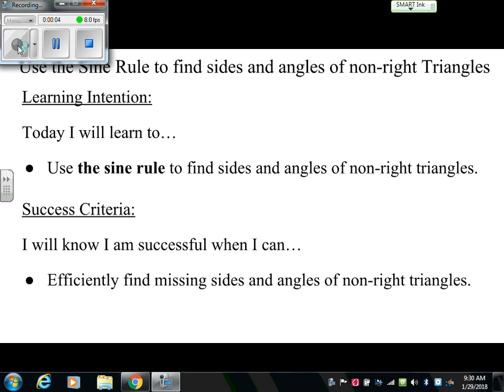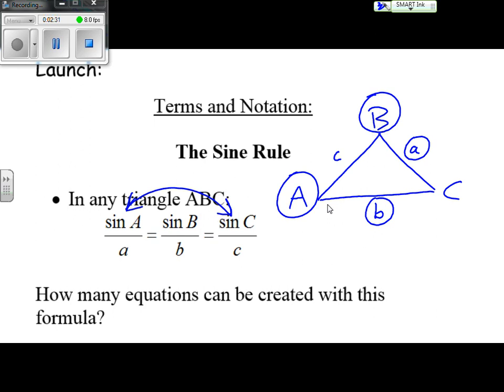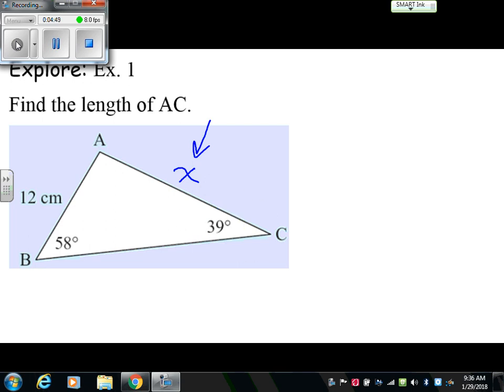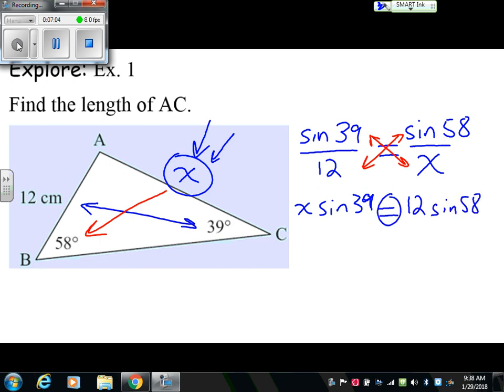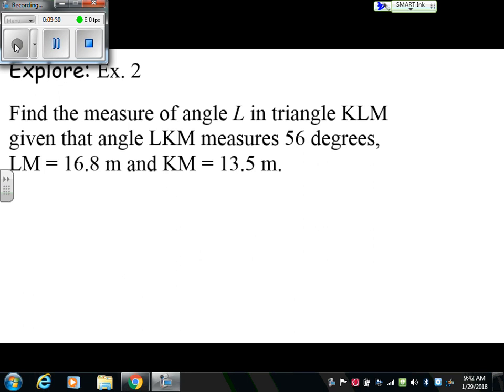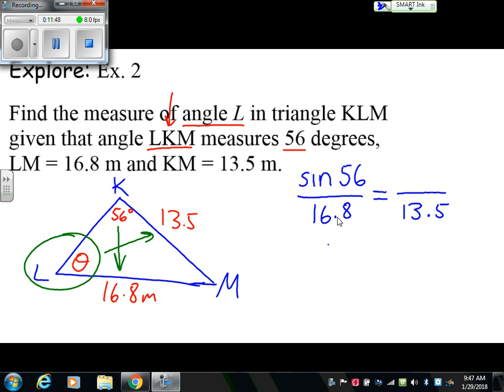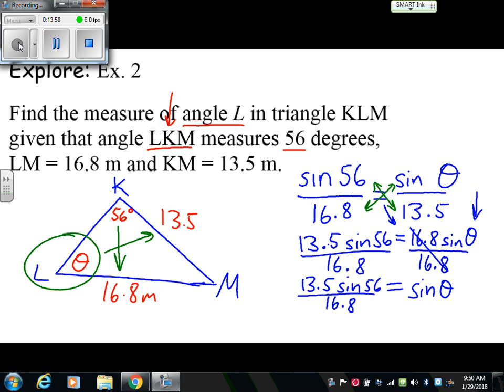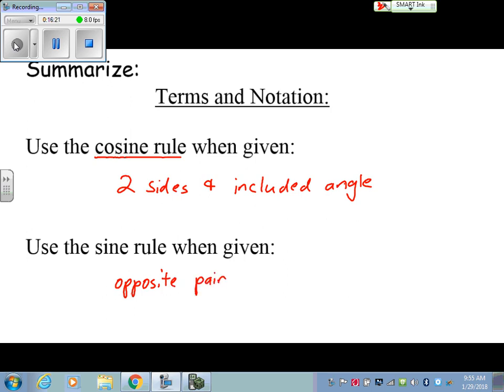Math Studies 1: Sine Rule